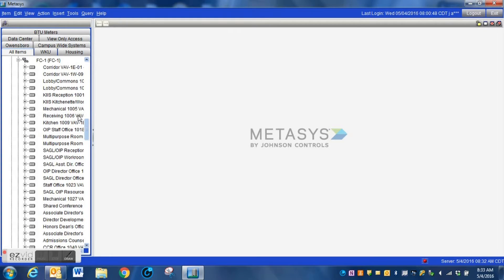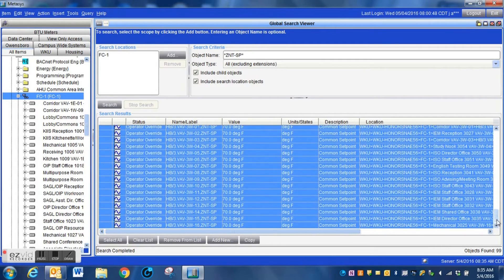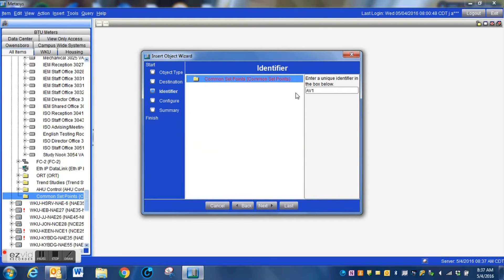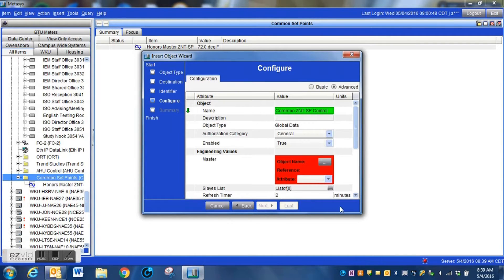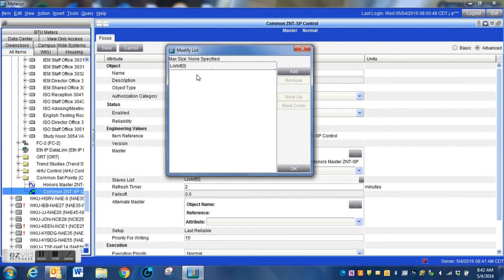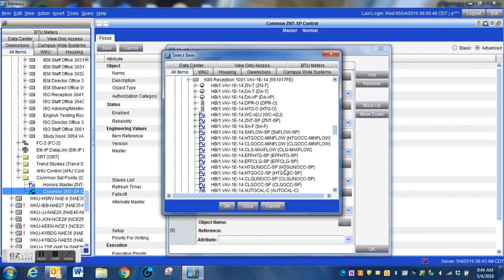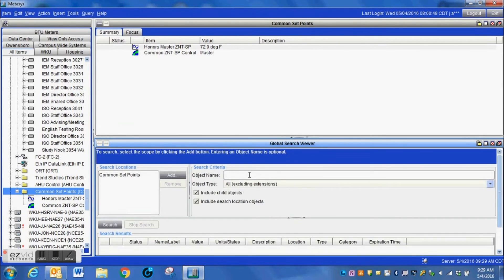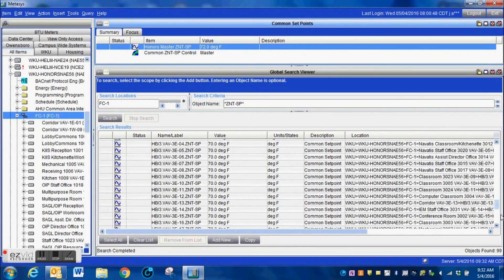How to use Metasys Global Data Object in Building Automation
The Global Data object in metasys is one way of sharing information to multiple controllers within the system.